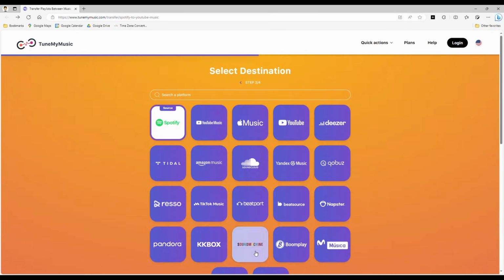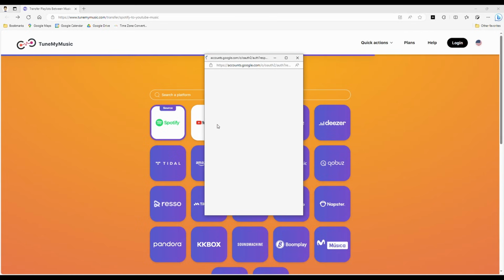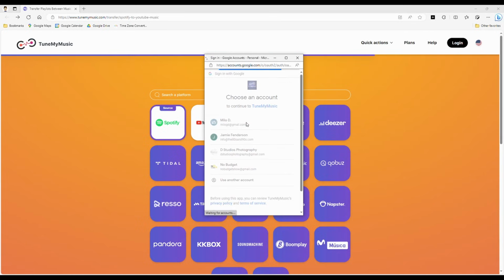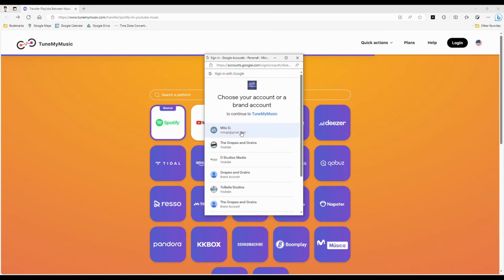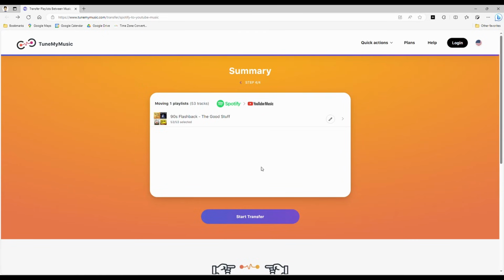How to Copy Your Spotify Playlist to YouTube Music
This tutorial will show you how to use a free service called TuneMyMusic to transfer or copy your Spotify Playlists to YouTube Music.